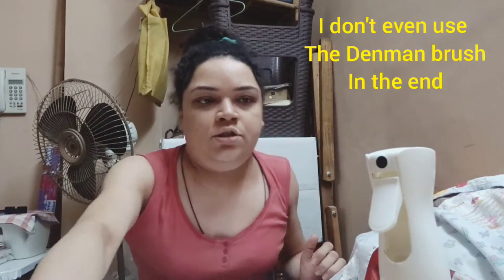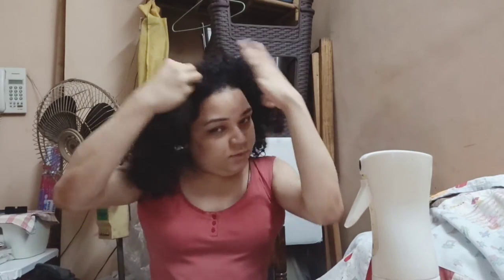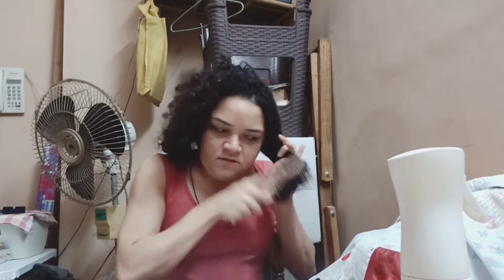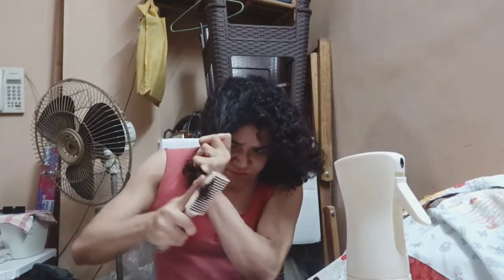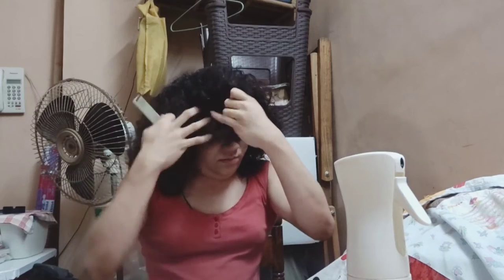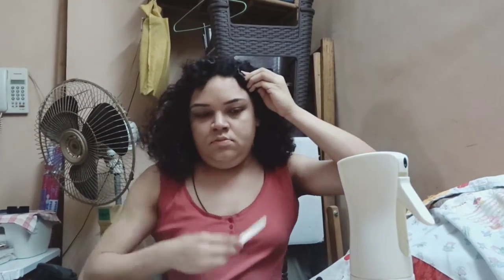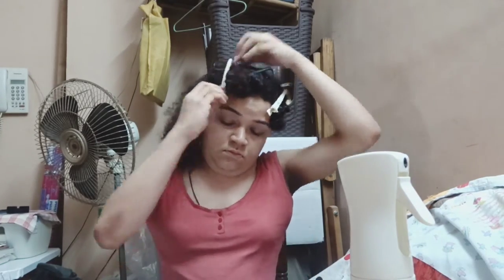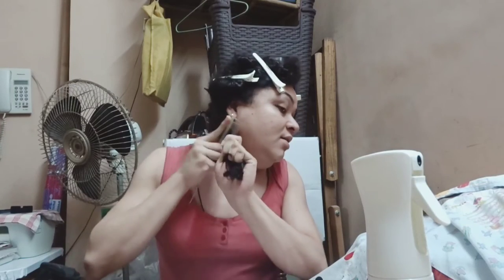I Cut My Hair to Match the Avatar on my DP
I use Sharp Scissors in the Video.
Nobody was harmed in the making of the Video.